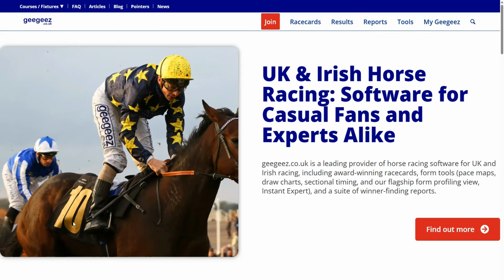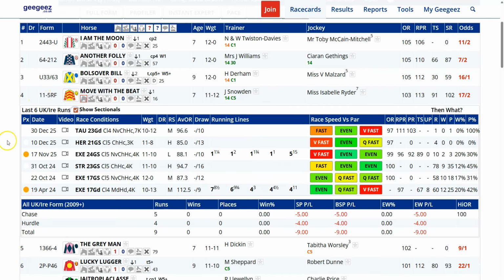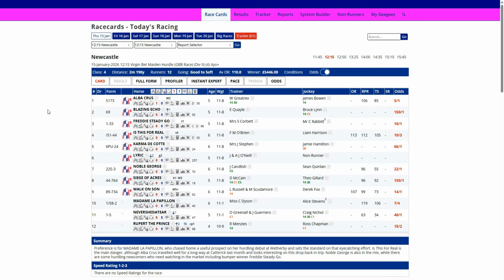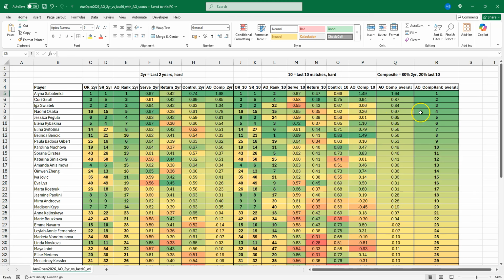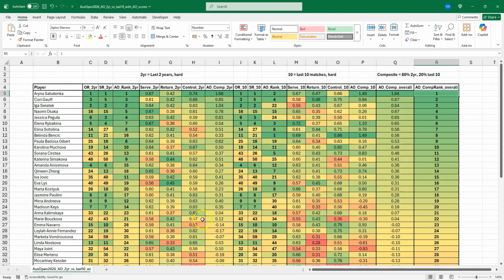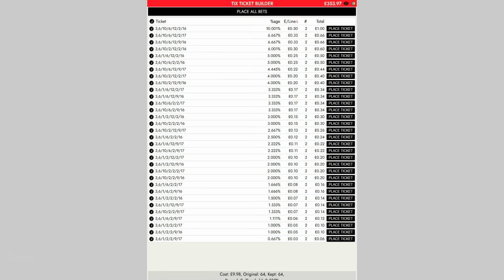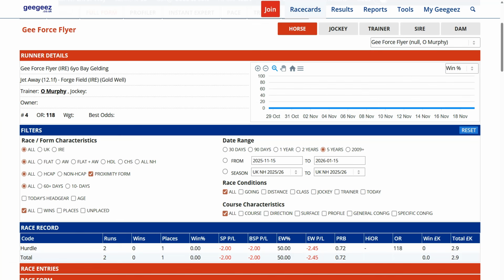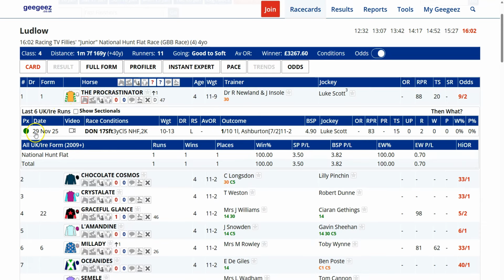January Update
An update on geegeez and across the projects at the start of 2026.

00:00 Introduction
00:54 Geegeez Feature Updates
11:27 Australian Open Spreadie Weirdness!
21:22 Brand NEW Tix Strategy - *Tix Plus*
28:49 Geegeez syndicate horse updates